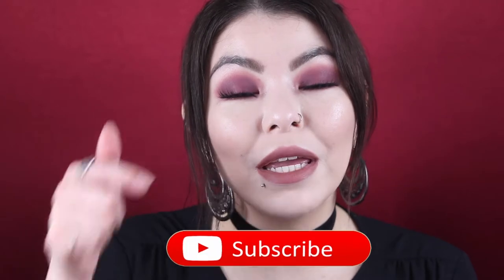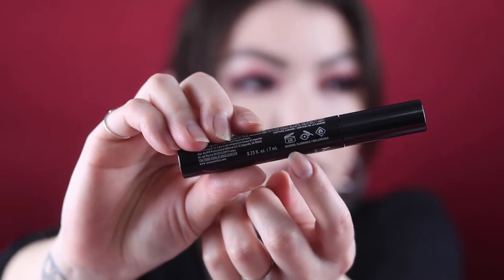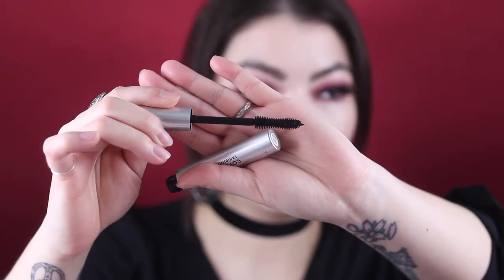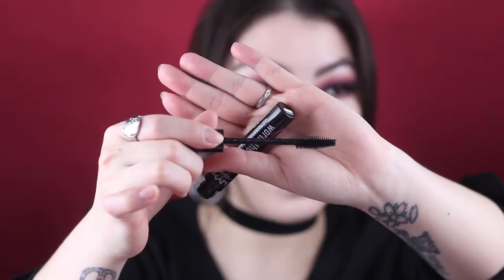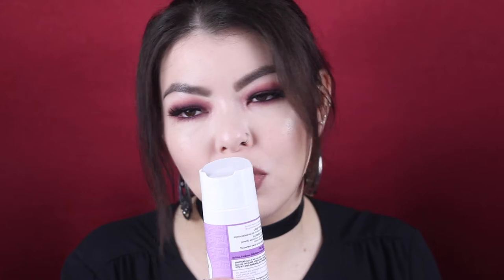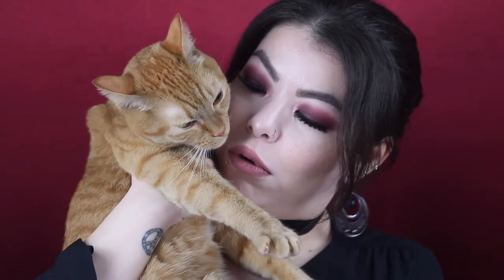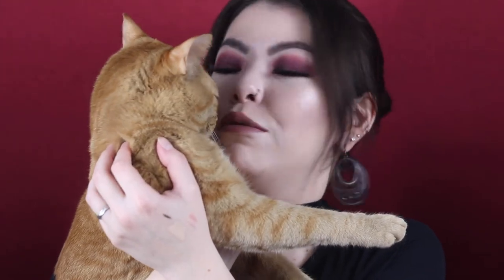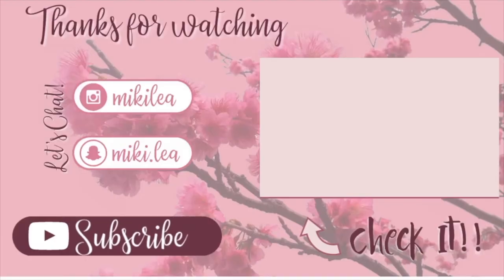FEBRUARY PRODUCT EMPTIES | Do I Recommend? | Mikilea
It's March 2020 now and I've saved product empties since September of 2019😅 Here is my collection of empties I managed to use up within the last 7-8 months, most of which are body care products. What's your recent favorite empty product that you loved??
XOXO Mikilea

The Balm Furrowcious! Brow Pencil (Dark Brown)

MuseLash 3D Fluffy Faux Mink Lashes
Colourpop Lippie Pencil (Aquarius) - Discontinued :(
Lime Crime Matte Velvetine Lipstick (Cougar) - Discontinued :(

★Get money back when you shop on Rakuten!! Sign up with my link below and earn an extra $10!!!

★All views and opinions expressed in these videos are my own. I pride myself in being a nofilterbitch and would never push a product I didn't believe in or like/love. I WILL NOT except any form of payment for an altered review, so expect a brutally honest opinion on the products I mention in my videos. Thank you all for the support🖤